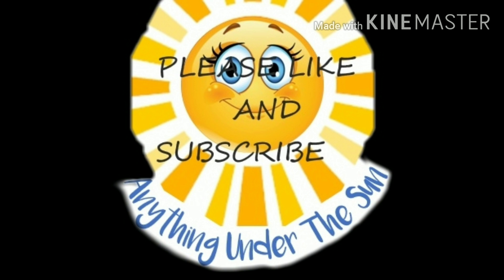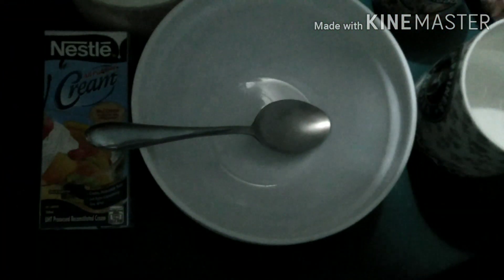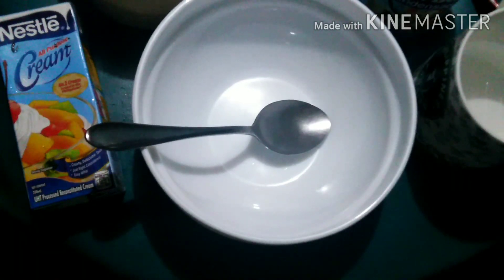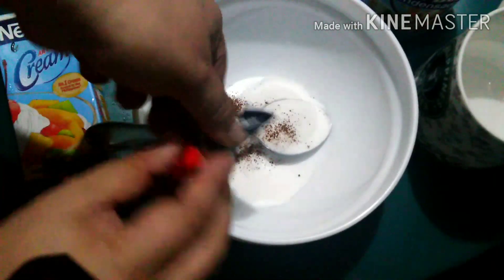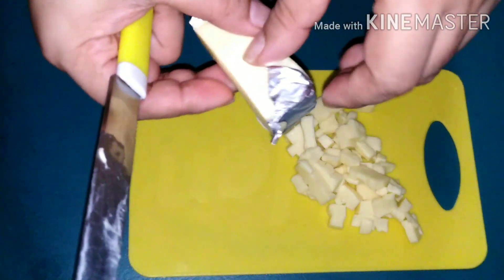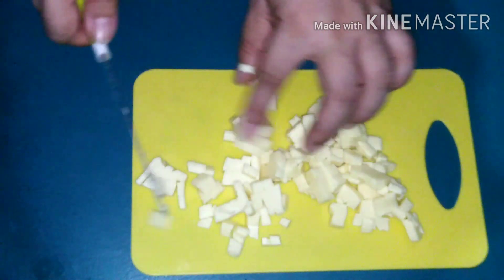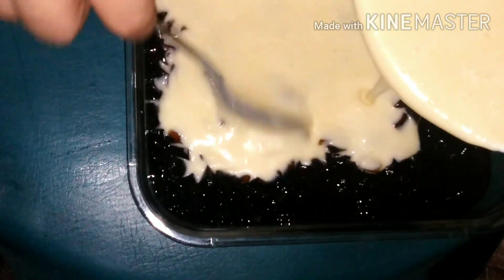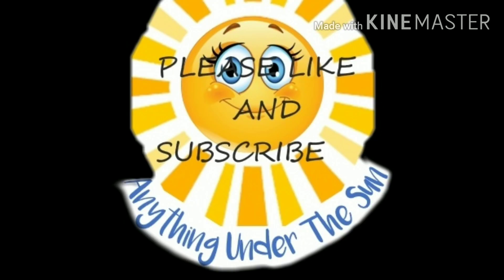How to make CREAMY COFFEE JELLY